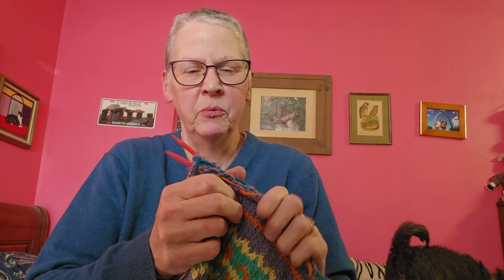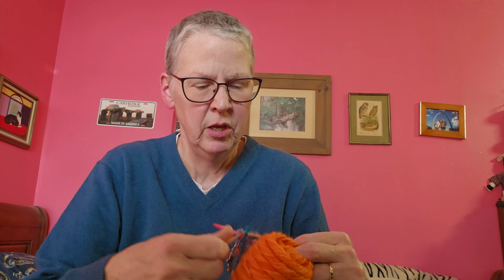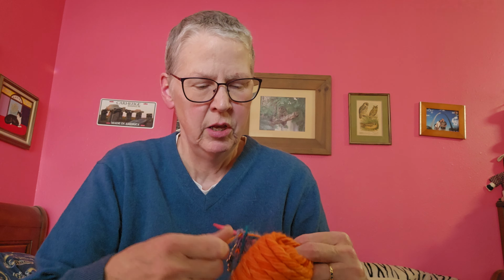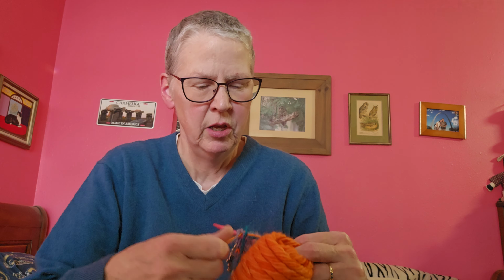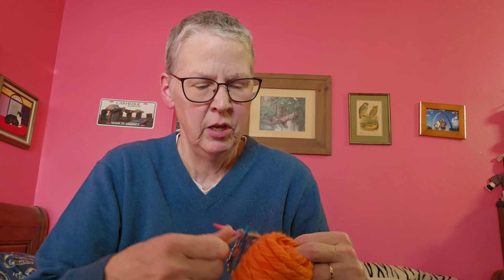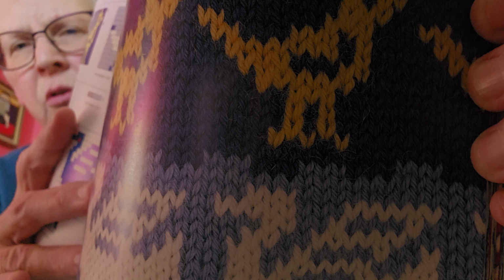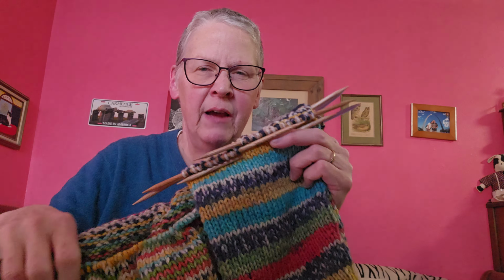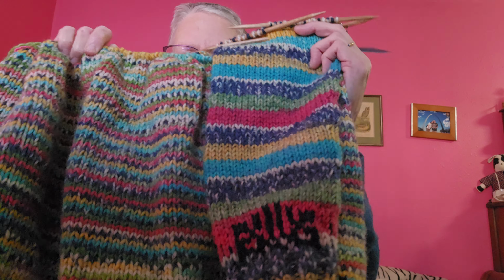Knitting Forecast: Six More Weeks of Colorwork Sweater Progress?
Six more weeks of winter means six more of sweater knitting. After that, who knows? Check in with me on my progress with two very colorful sweaters that I hope will be done by the time next winter rolls around! ☺️